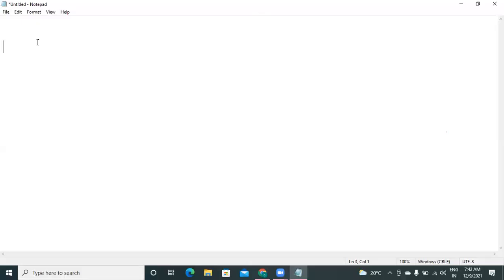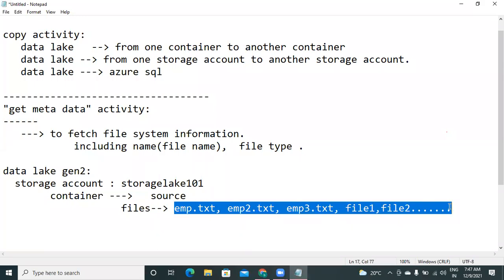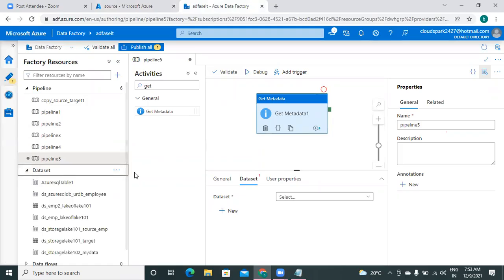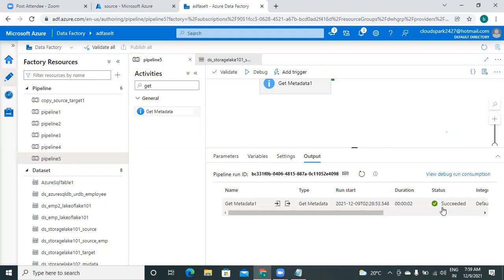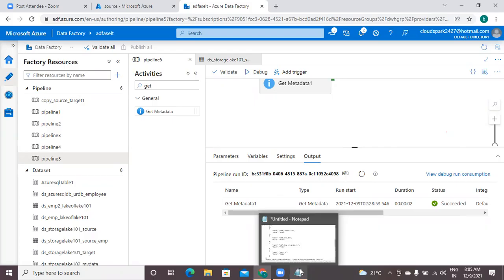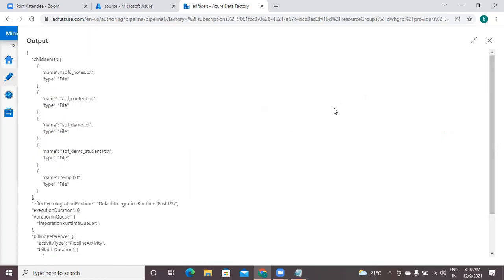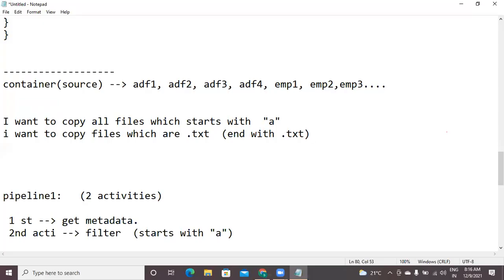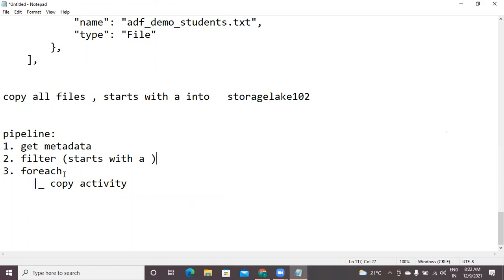Copy of adf10 batch1